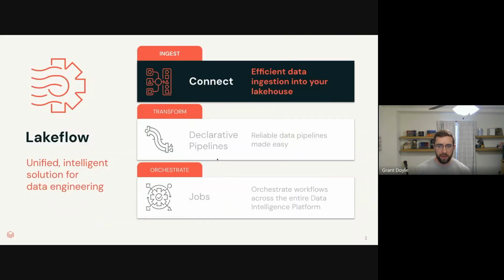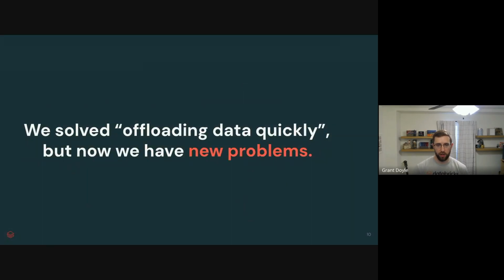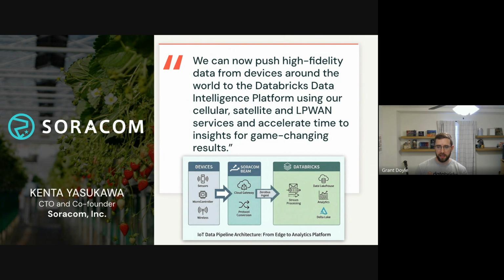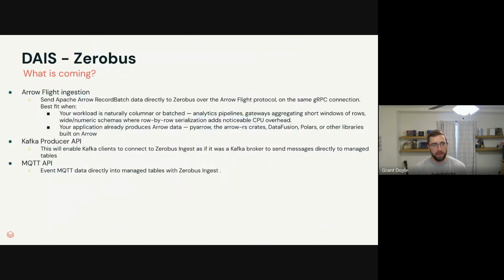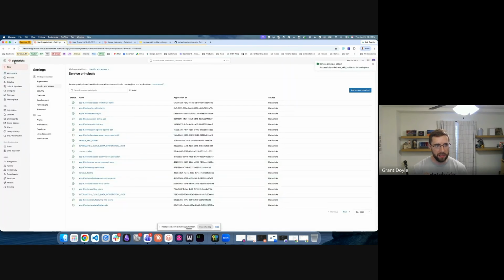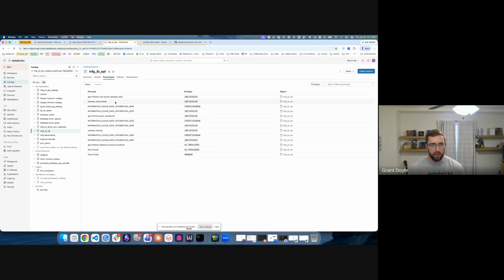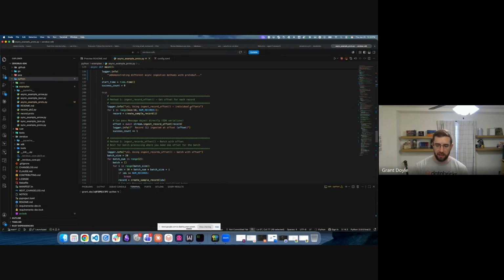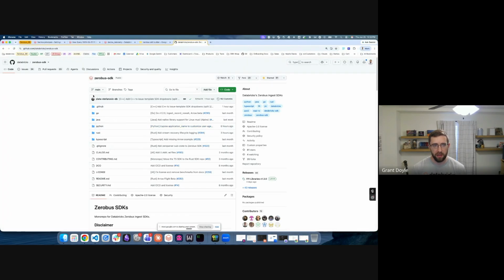Learn about Zerobus in 15 min!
Interested in learning how Zerobus on Databricks can simplify real-time data movement? Then you’re at the right place!

Join us for a quick, 15-minute introduction to Zerobus, where Grant Doyle, a Senior Solutions Engineer at Databricks, explains what it is, how it fits into the Databricks Data Intelligence Platform, and why it matters for modern data engineering. We also compare key concepts of message buses, Apache Kafka, and Apache Spark, followed by a hands-on demo that shows Zerobus in action.

Whether you're a data engineer, platform engineer, or architect looking to build scalable, event-driven data pipelines, this session is a great way to quickly understand the fundamentals and see how Zerobus works in practice.